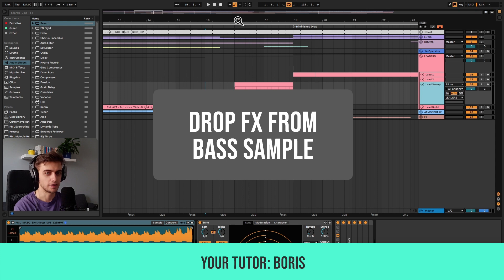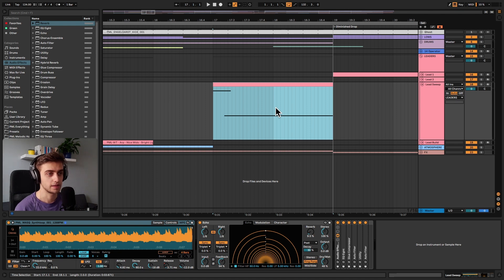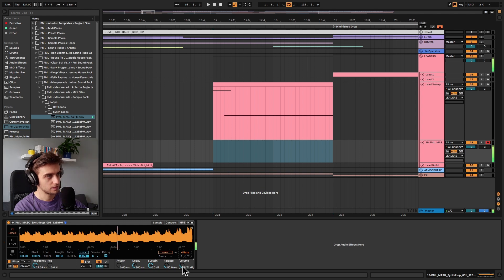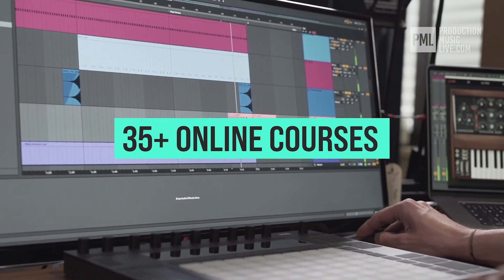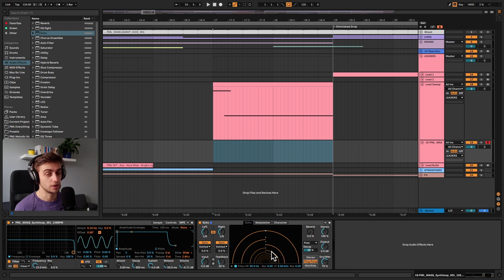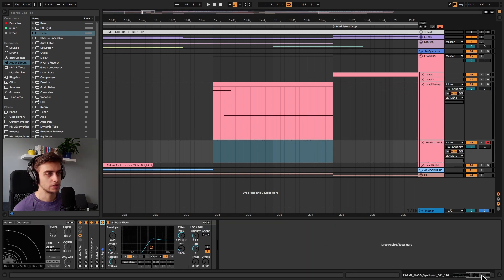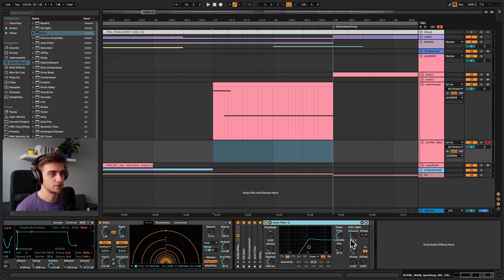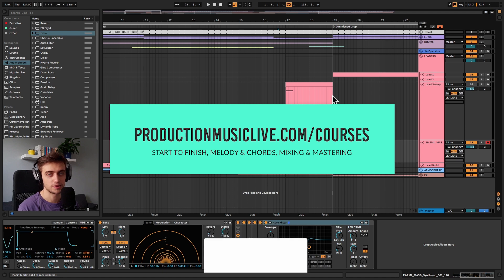Transform Loops into Original Sound Effects | Ableton Tutorial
In this video our instructor Boris goes through our project "Decades" to show you how to make your own pre-drop sound effects. We'll go through every parameter of the sound so that you're fully equipped to make it yourself. Make sure to check out our music production courses, project files and sound packs. Let's get started!

0:00 - 1:02 Introduction
1:02 - 3:05 Sampling Method
3:05 - 5:13 Adding Audio Effects
5:13 - 6:05 Outro